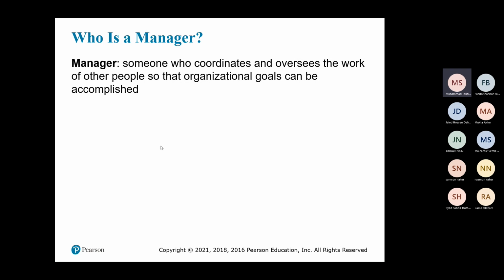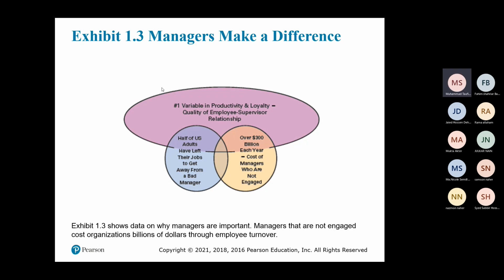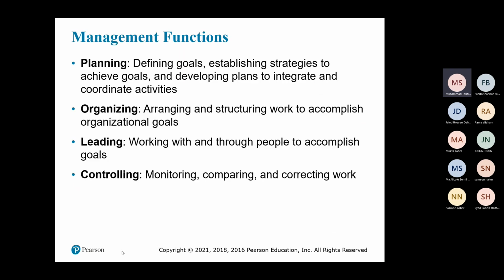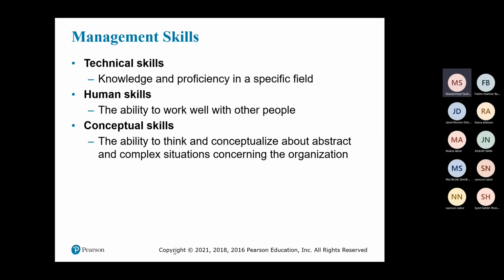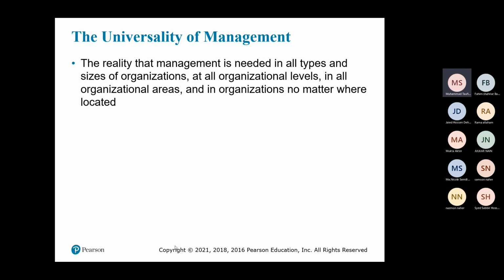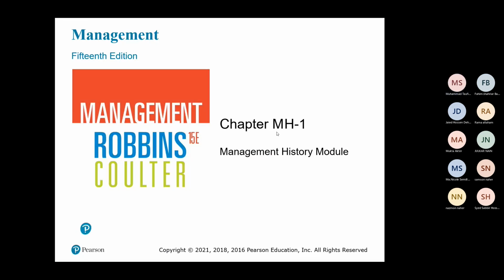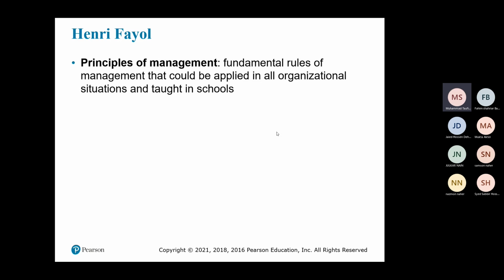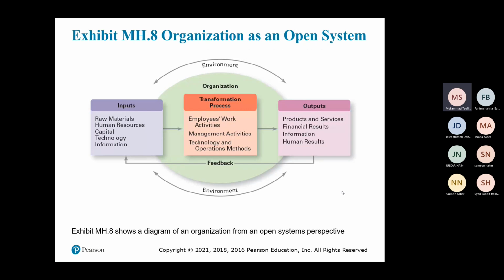Principles of Management Chapter 1